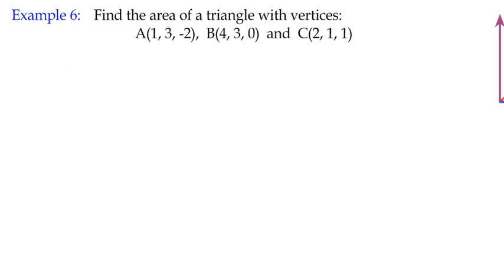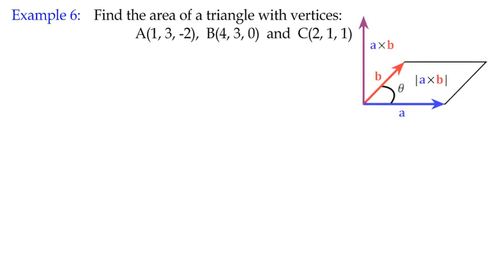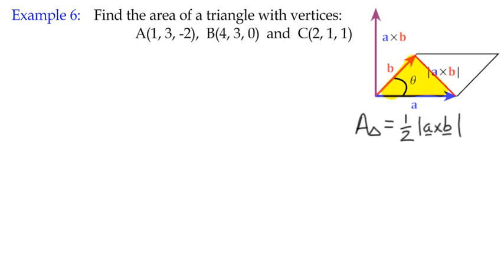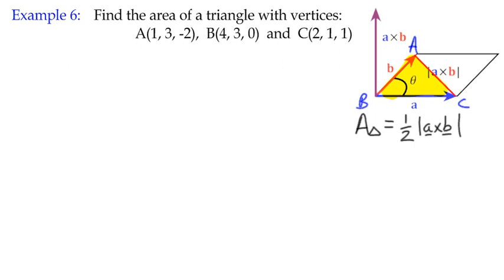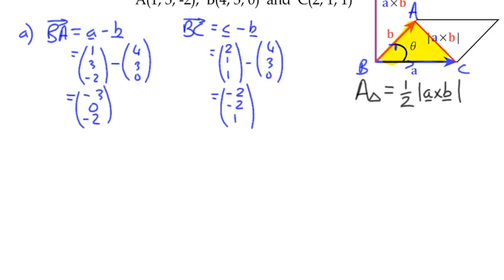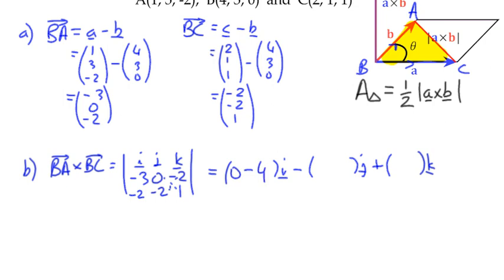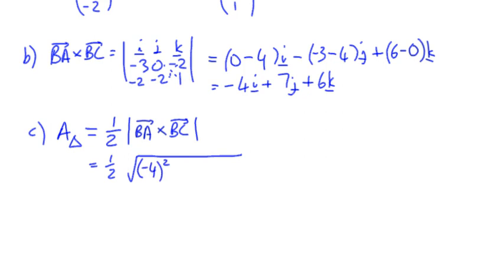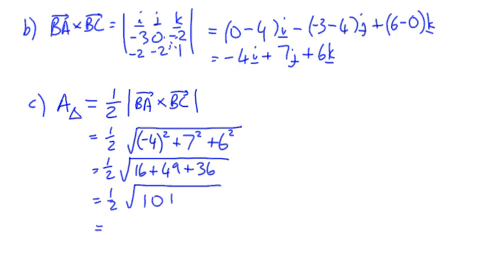Example 6 - The Vector Product and Area